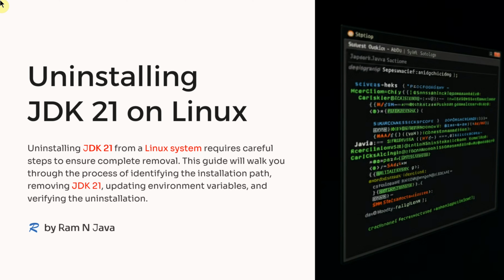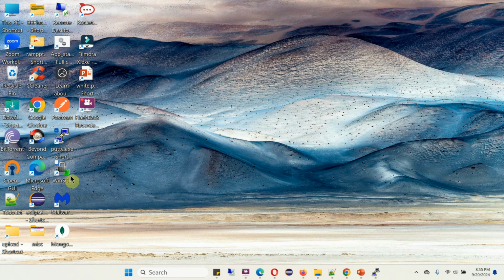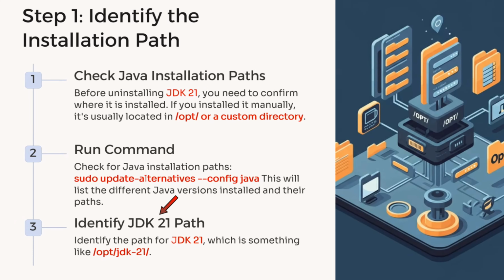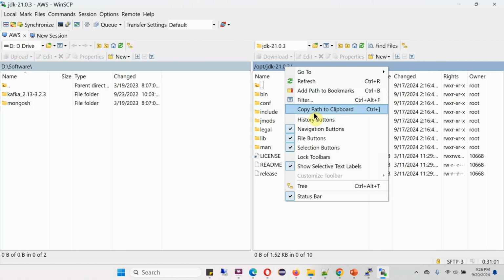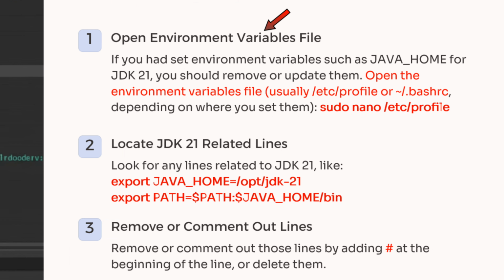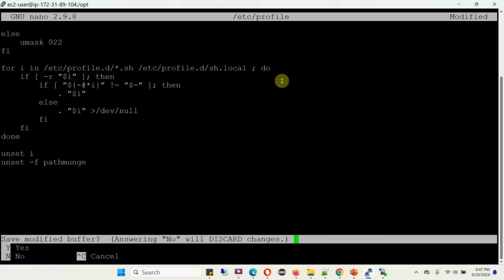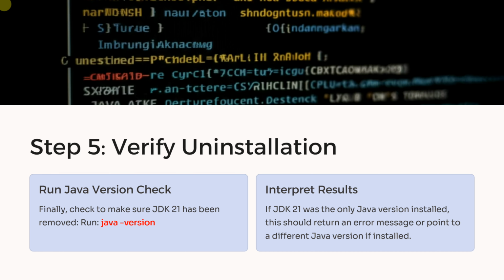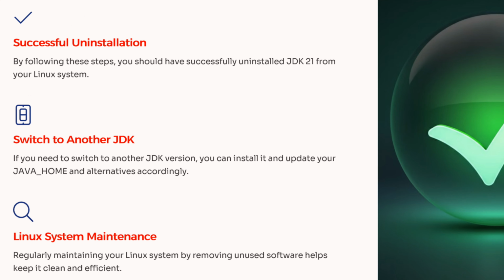How to Uninstall JDK 21 on Linux OS or Amazon EC2 | Uninstalling JDK 21 on Linux and EC2 Instances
Welcome to this detailed tutorial on how to **uninstall JDK 21** from both **Linux OS** and **Amazon EC2 instances**. If you've installed JDK 21 for your development work but now need to remove it, you've come to the right place! Whether you're working on your local Linux machine or using a cloud-hosted Amazon EC2 instance, this video will guide you step by step through the entire uninstallation process.

### 🔍 What You’ll Learn:
- How to check if JDK 21 is installed on your Linux OS or EC2 instance.
- Command-line methods to safely uninstall JDK 21.
- Removing JDK versions when multiple versions are installed.
- Cleaning up environment variables and configuration settings after the uninstall.
- Tips for managing your Java environment on Linux and Amazon EC2.

### 🛠 Commands Covered:
- `sudo apt-get remove`
- `sudo yum remove`
- `update-alternatives --config java`
- How to verify JDK removal with `java -version`

### 💡 Why Watch This Video:
Whether you're maintaining a production server or managing your development environment, uninstalling outdated or unwanted JDK versions is essential to keeping your system running smoothly. Follow along with the commands demonstrated to ensure you remove JDK 21 cleanly without affecting other Java installations on your system.

If you found this video helpful, make sure to **hit the Like button** and **subscribe** to our channel for more tutorials on Linux, Amazon Web Services (AWS), Java development, and much more.